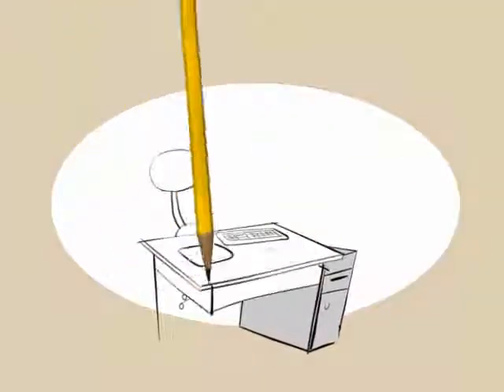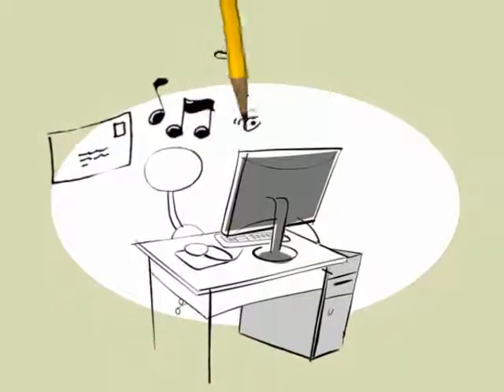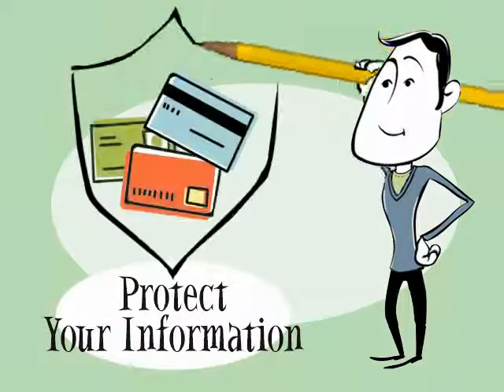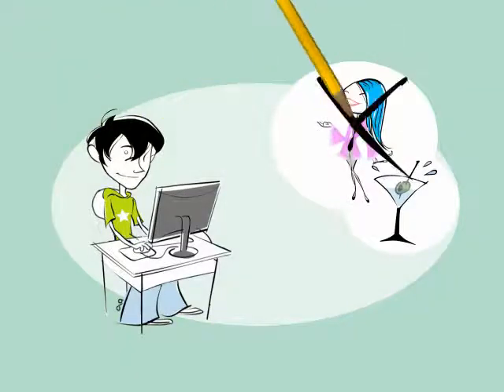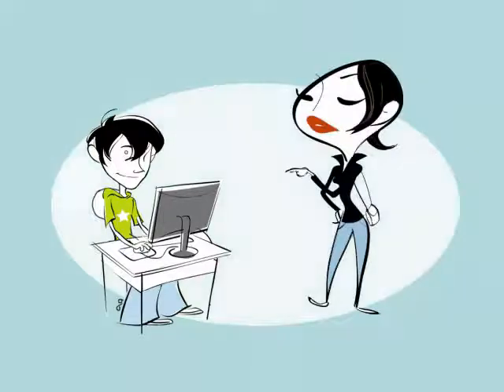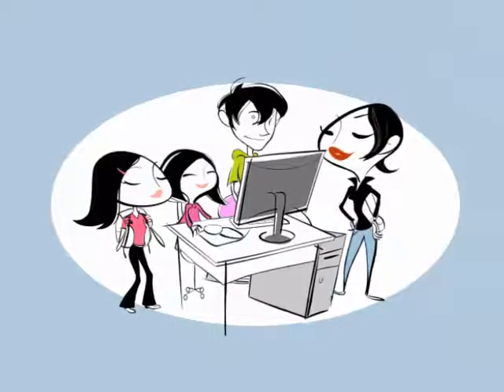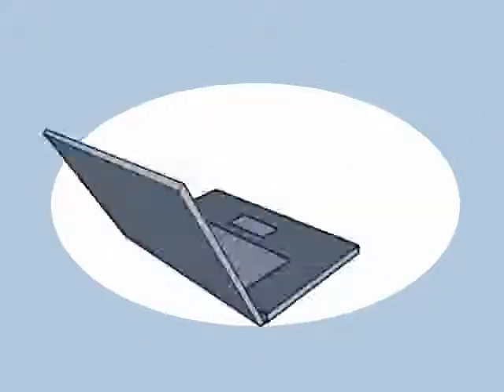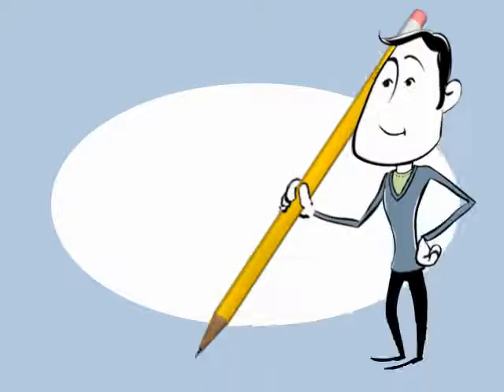Protect Your Information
This short cartoon animation clip guides you through the basics of protecting your information from online predators by providing some simple steps that everyone in the household can follow. This video is perfect for all ages and provides simple and easy tips in plain english.